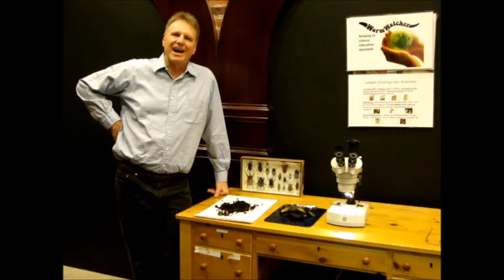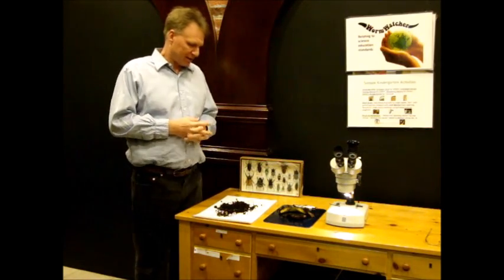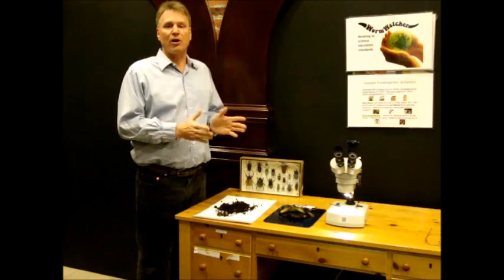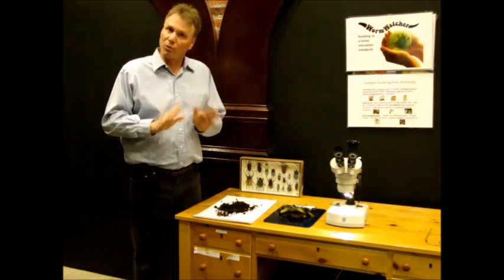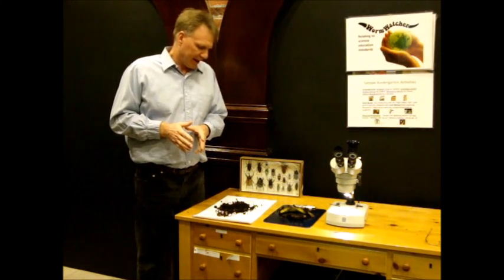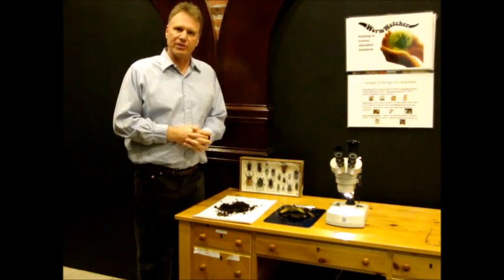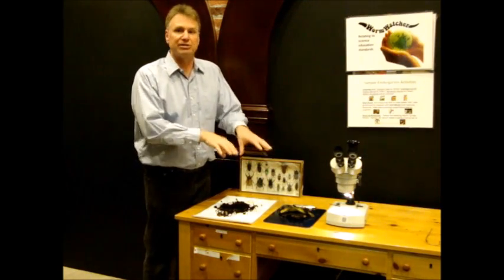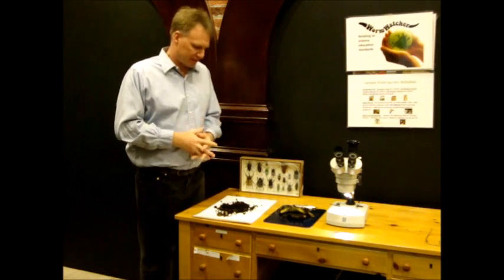Worm Bin Critters Part 1 - How to Get Rid of White Bugs in Worm Bin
This one focuses on the white bugs and insects crawling and jumping in your bin.  HINT: they spring. DO check out our patented clear bins for science, my childrens book Digging Deeper and our DIY worm bin kits